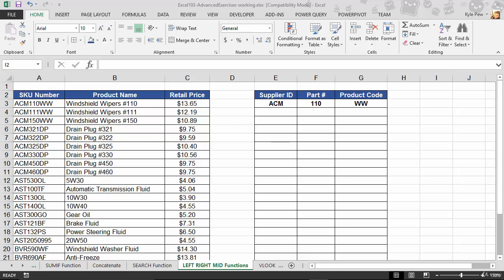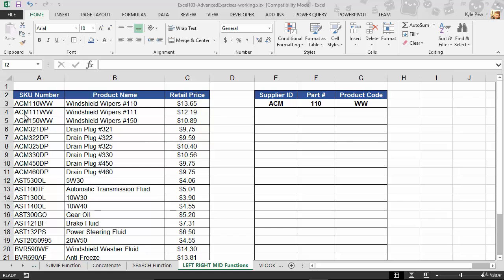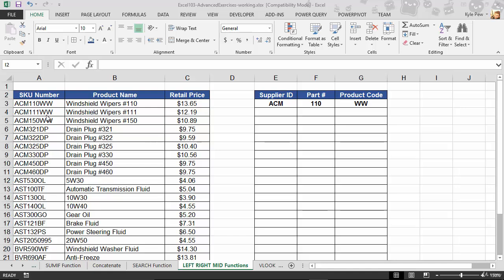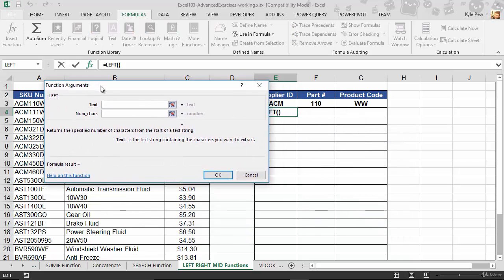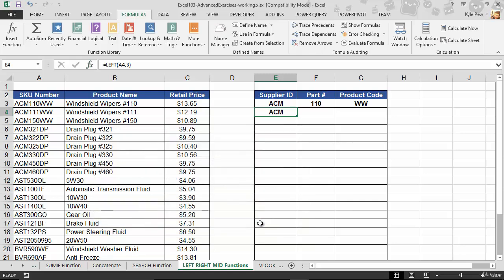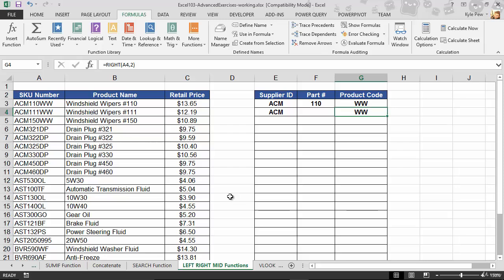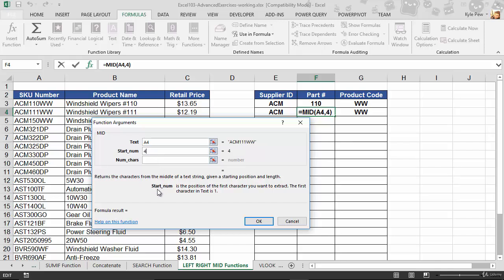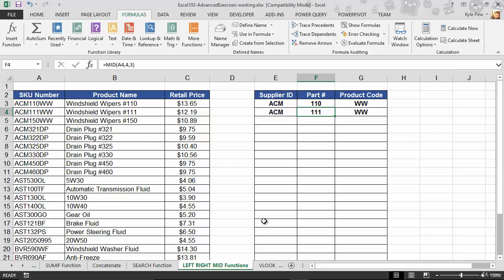Microsoft Excel Course - Using Excel's LEFT, RIGHT and MID Functions | Part 132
In Part 132 of our Microsoft Excel course, learn how to use the LEFT, RIGHT, and MID functions to extract specific parts of text from cells. This tutorial will show you how to apply these functions to manipulate and manage text data efficiently, helping you work with large datasets that contain strings. Master these text functions to enhance your data processing skills in Excel.